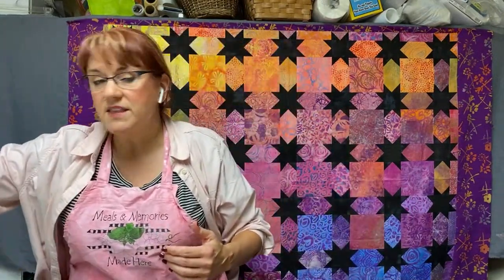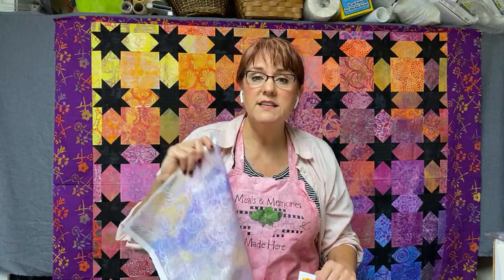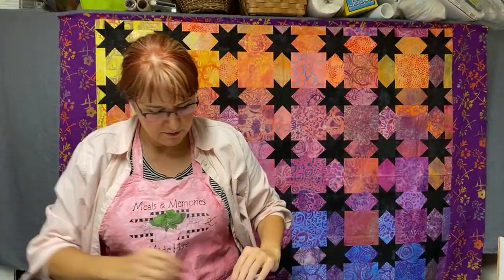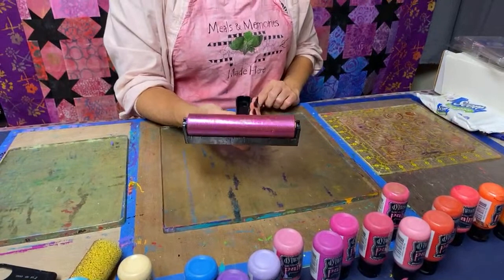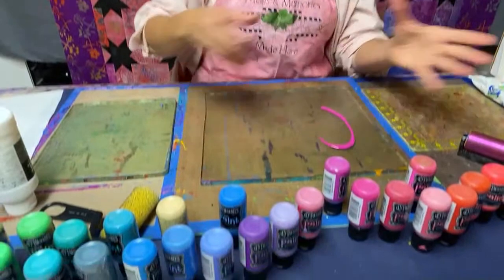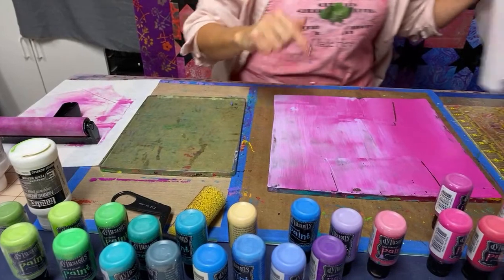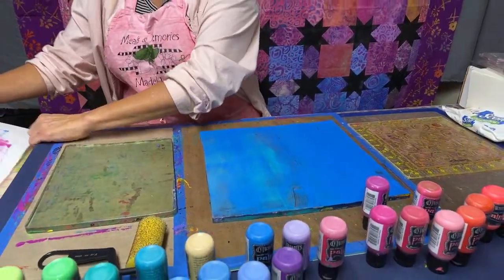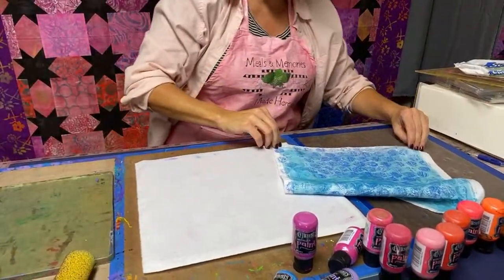Creating your own fabric with Gel Press Plates & Impressables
Using high quality acrylic paints, Impressable plates, stencils and stamps you can make fabrics that are unique yours!!  Then use those fabrics in your quilts.  This technique is easy and fun and totally permanent on fabric.